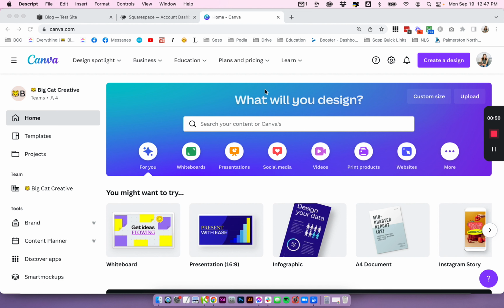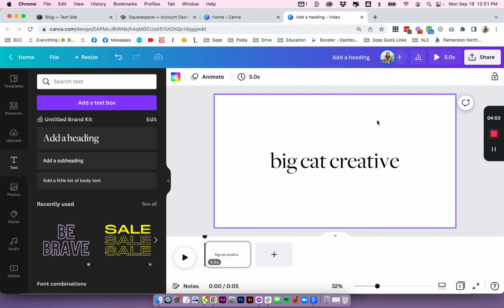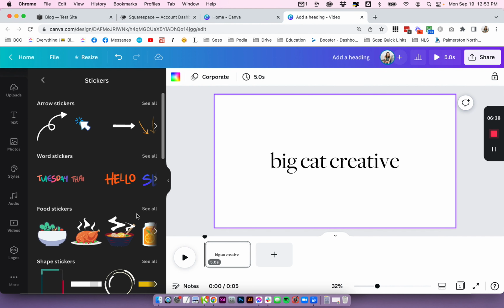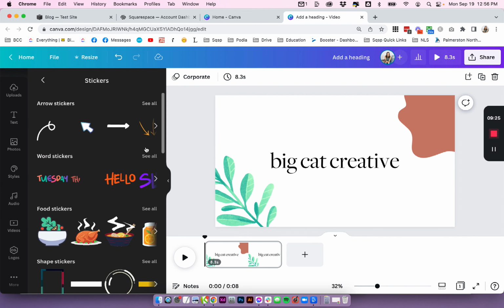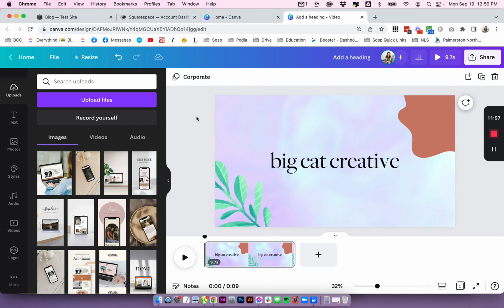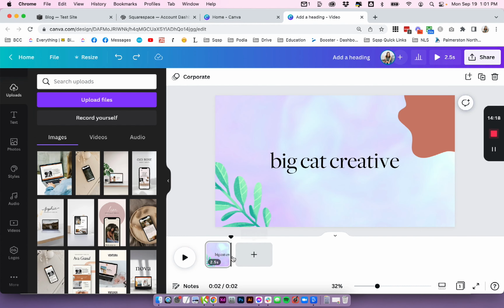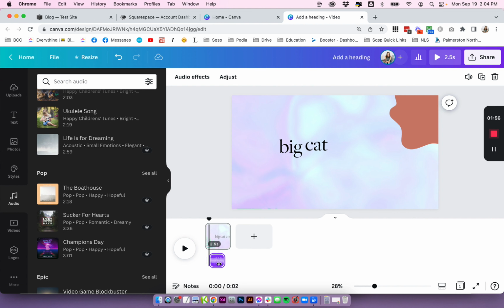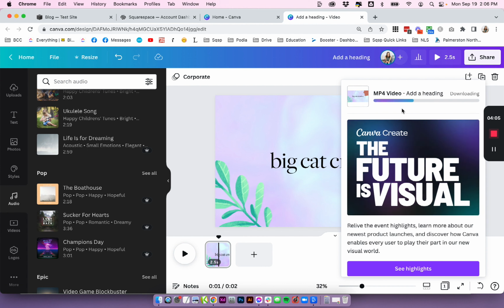📸 Create the BEST YouTube INTRO VIDEOS in Canva (free!)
With videos becoming an increasingly popular medium to help businesses of all levels grow, one way to stand out from the crowd is to make sure your videos grab your audience’s attention in the first few seconds. One of the easiest ways to do this is with a Youtube intro video which establishes your brand and differentiates you from the competition! This week, we’ve got the perfect tutorial to show you just how to create an easy, animated intro for your Youtube videos using Canva. We run you through every step, from setting up your video file, to downloading your work.

TIMESTAMPS:
0:00 Intro
0:28 Canva vs Canva Pro
1:40 Create Canva design document
2:33 Add Text
4:09 Add Elements
6:09 Add Background Video
7:35 Extra Tips: Upload your own content and check your timing